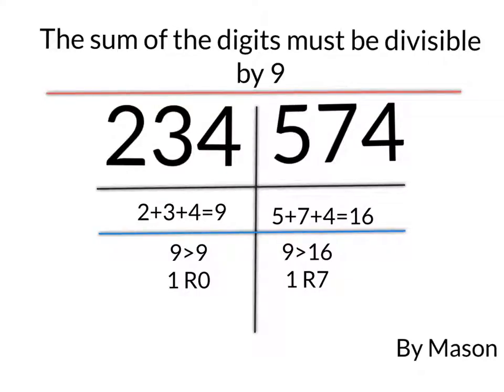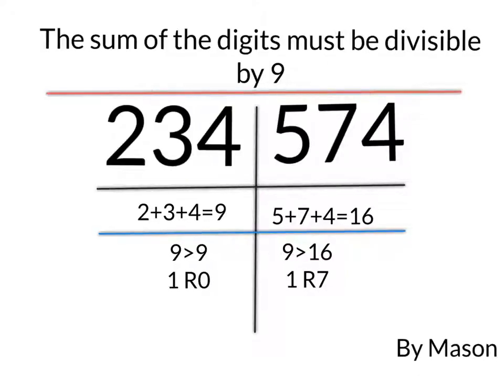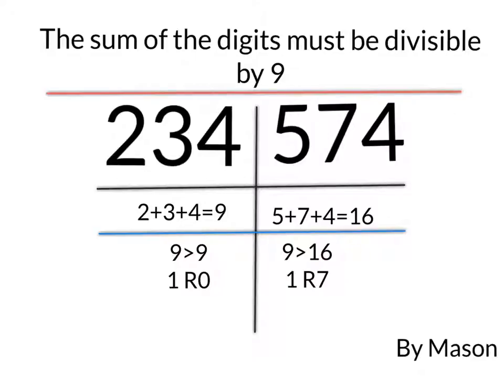Number 9 divisibility rule by Mason